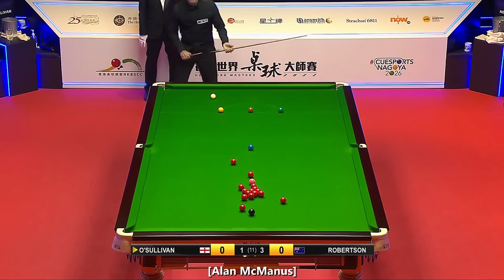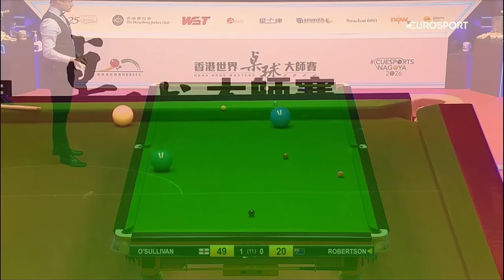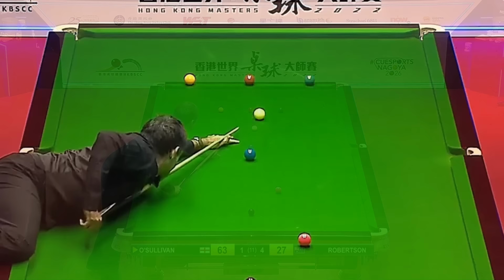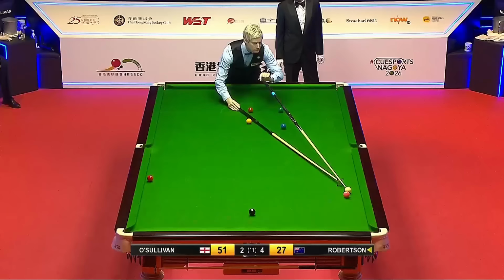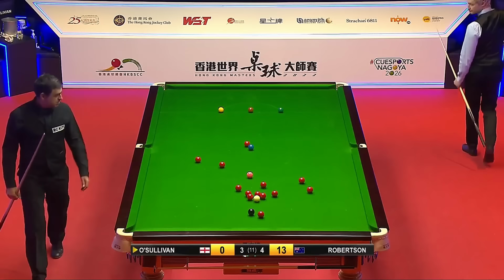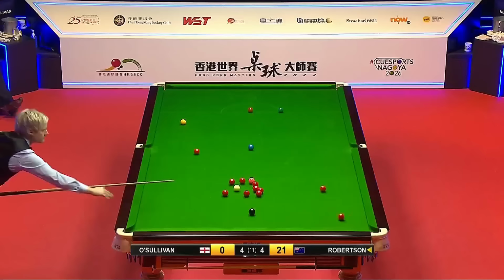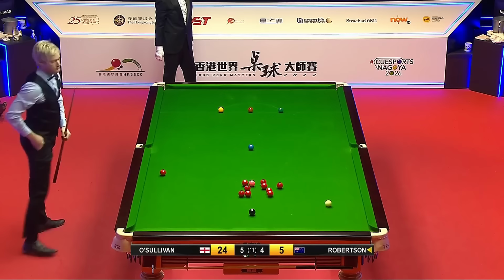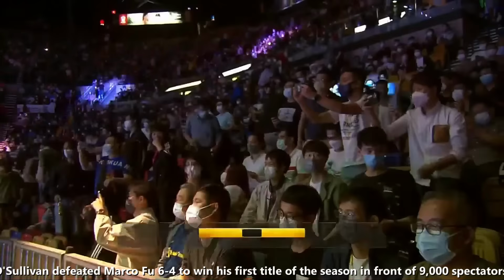Ronnie O'Sullivan and Neil Robertson in Prime Performances | 2022 Hong Kong Masters SF Session 2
Enjoy Snooker at its highest level in one of the modern classics, with Ronnie and Neil facing each other. Session 2, from frame 4 to the end.

This match set the record for 7,500 eye spectators in the game's history, but it only lasted one day.

Match date: 08 October 2022

All statistics are as of the game date unless otherwise noted.

Cesar Muroya created a unique editing format to extract the essence of the game without losing the drama involved. Contextual information is also an innovation appreciated by viewers.

This format is not intended to substitute the full version but make Snooker more accessible to new fans. The fluency and atmosphere of the game stay in a shorter-length video, allowing even experienced fans to enjoy Snooker at any time.